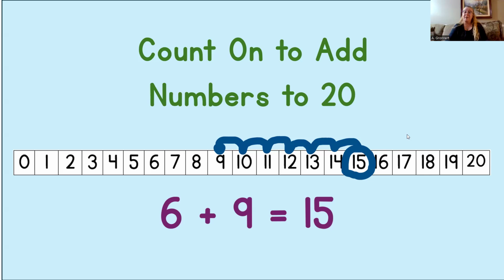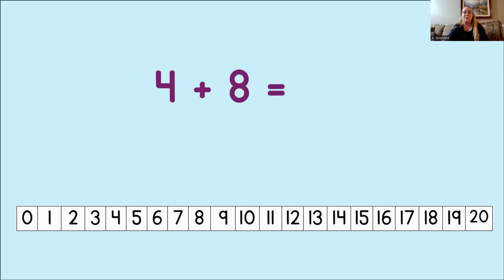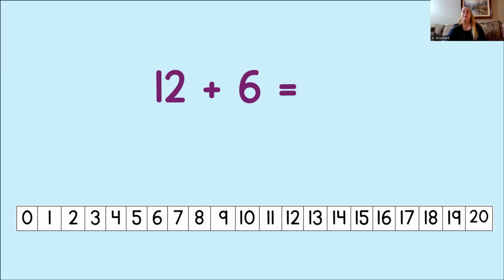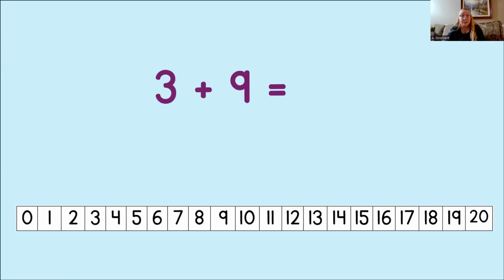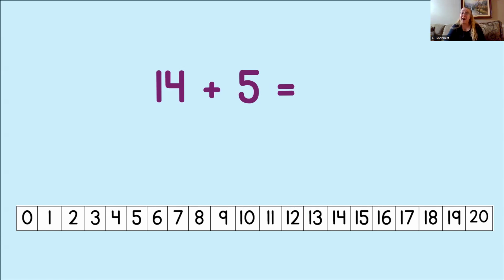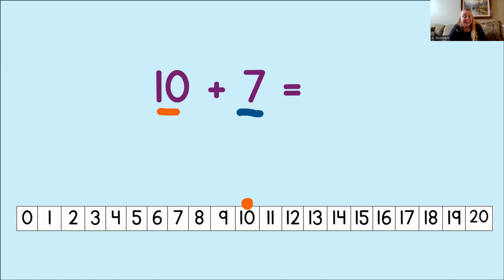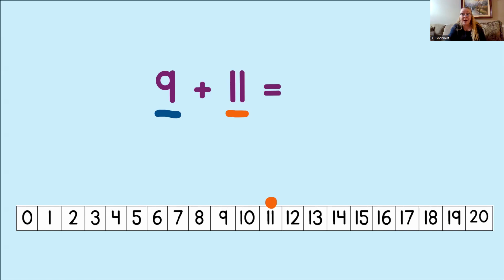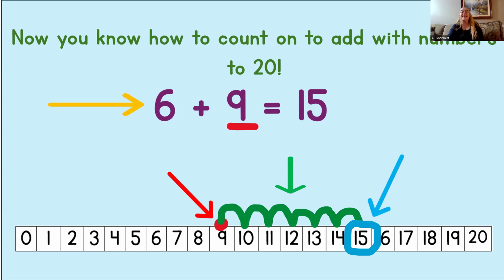Count on to Add Numbers to 20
In this lesson, Students learn how to use the strategy of counting on to add with numbers to 20.